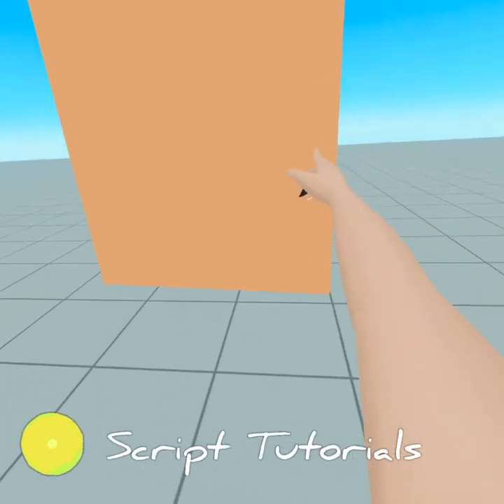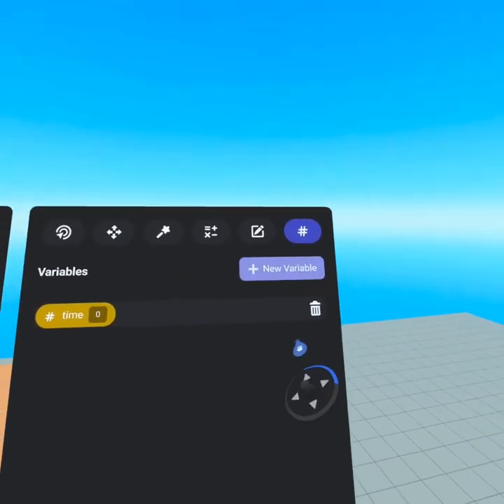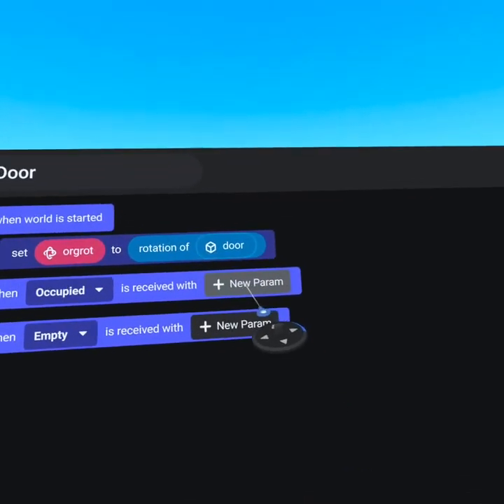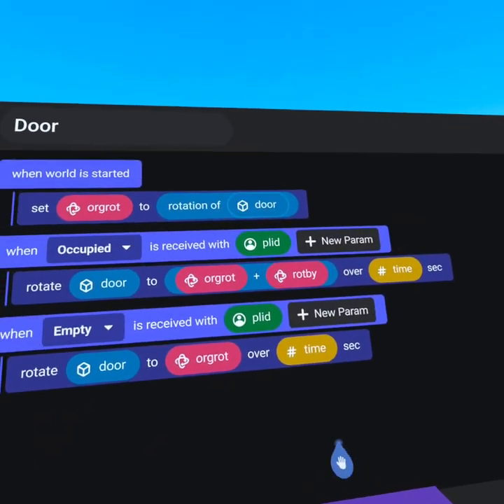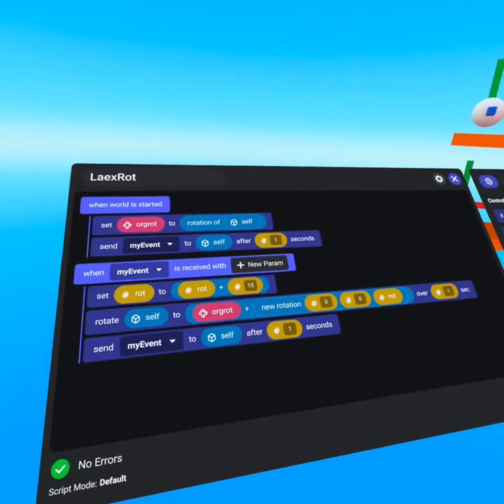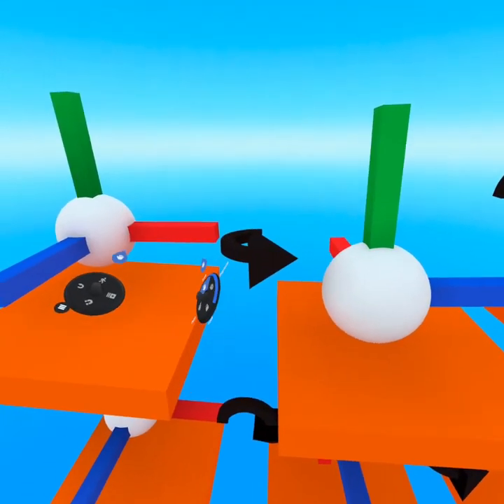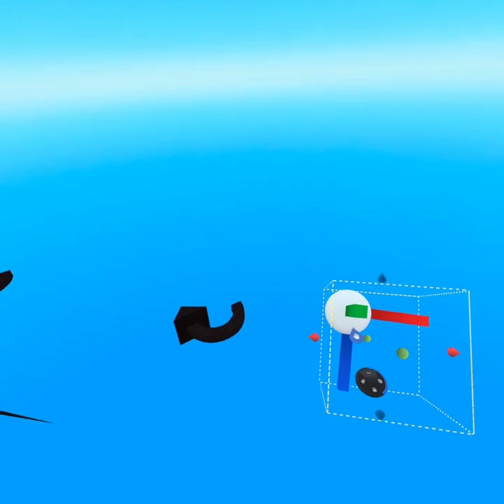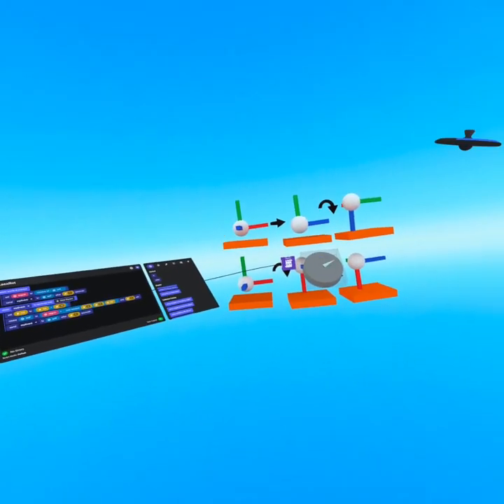Opening Door Script in Horizon Worlds!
In today's video we will be using Occupied and Empty to open and close a door, at the end we explore rotations in Horizon and how to make a constantly rotating object.